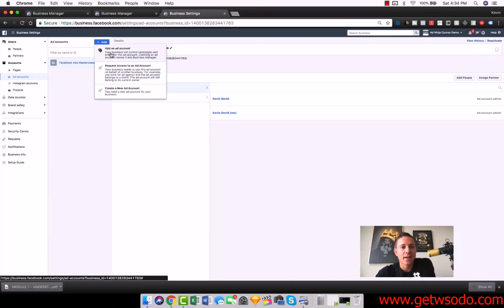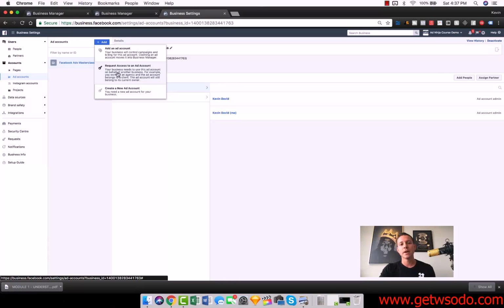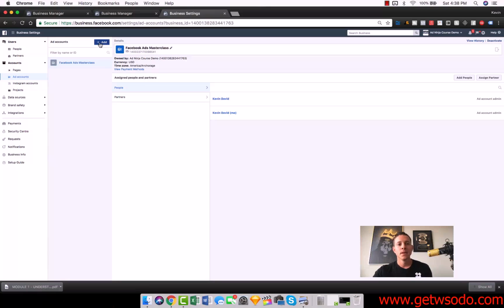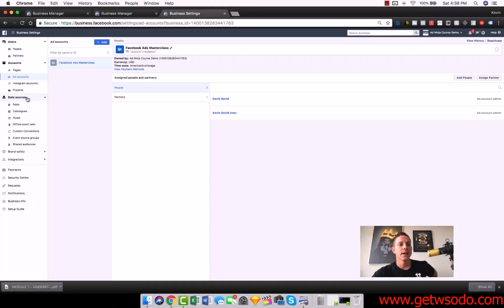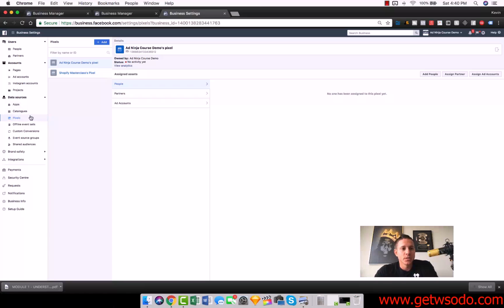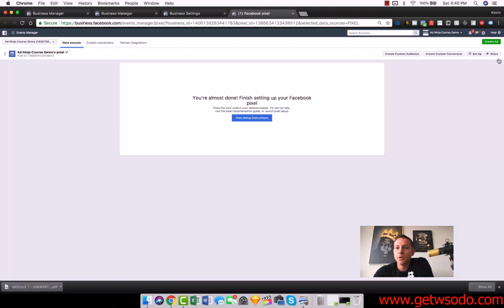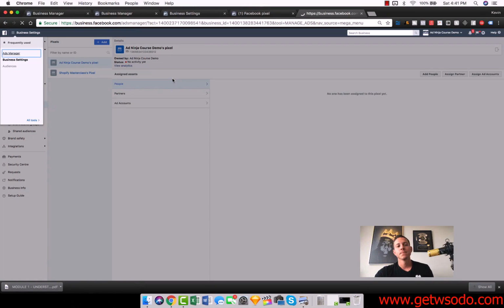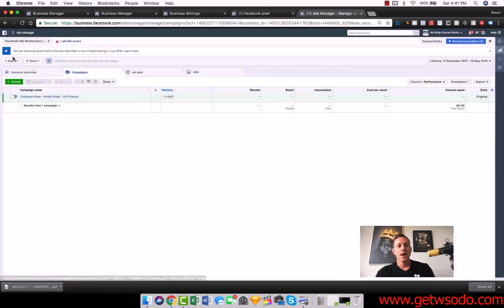05 How to Set Up Business Manager